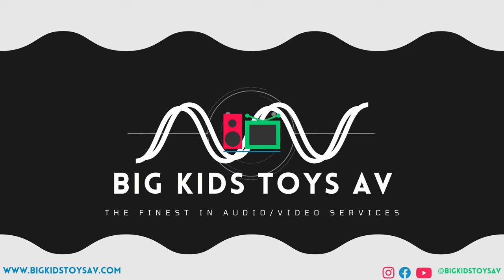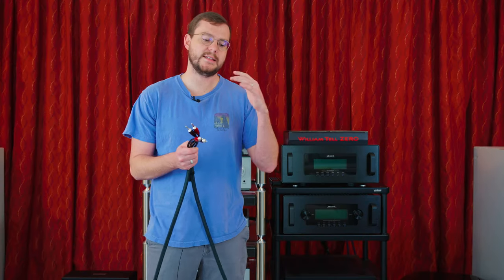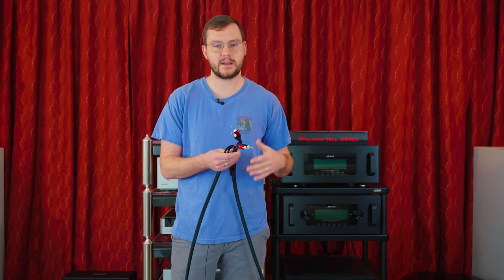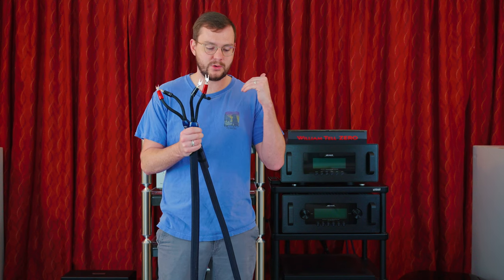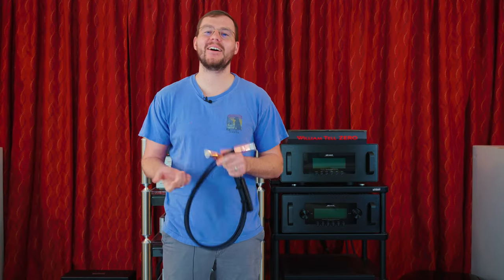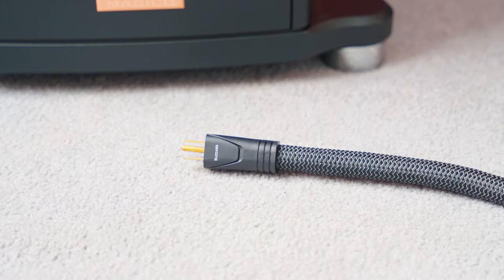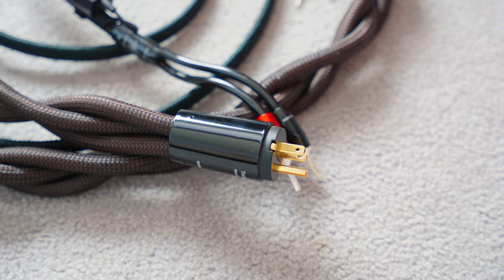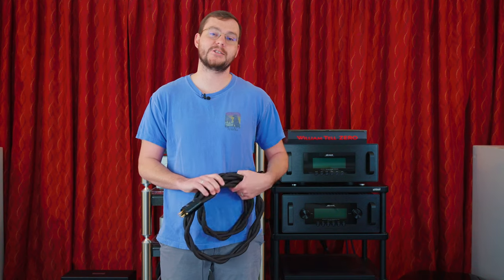The BEST Speaker Cables You Can BUY | Big Kids Toys AV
In today's video you get a chance to hear about AudioQuest cables and just how much value you get from the variety they offer!